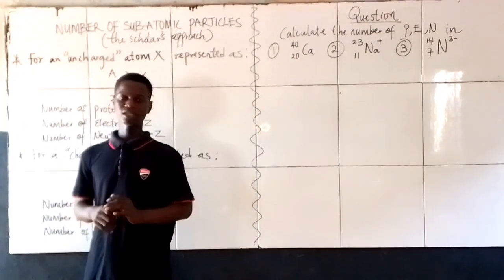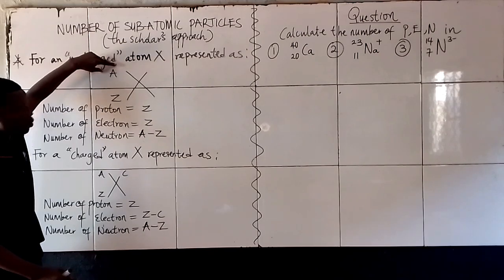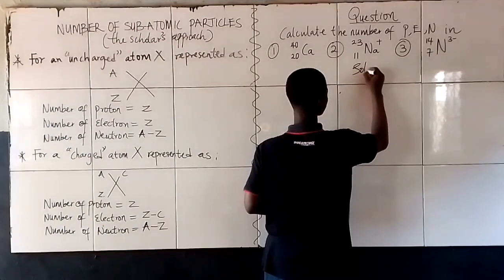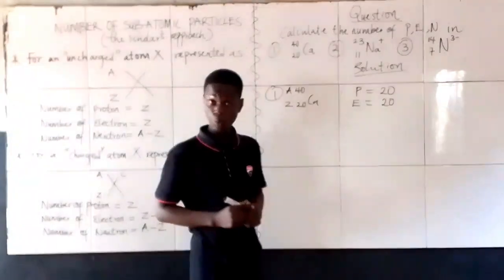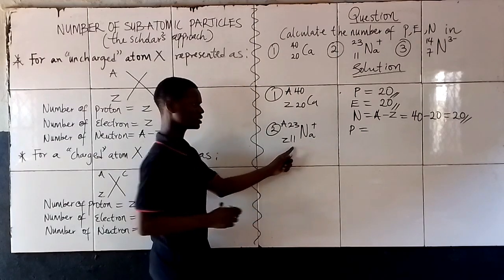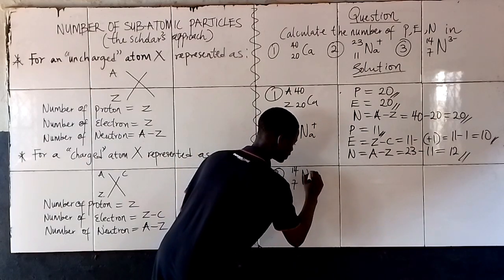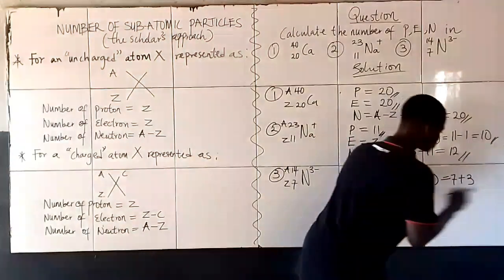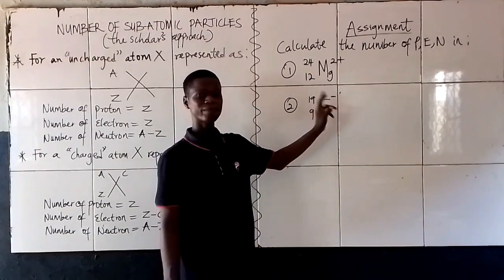Number Of Sub-atomic Particles